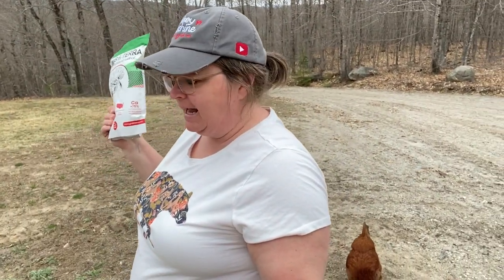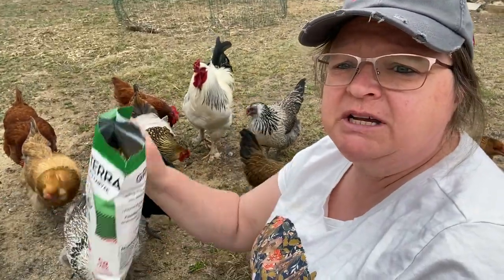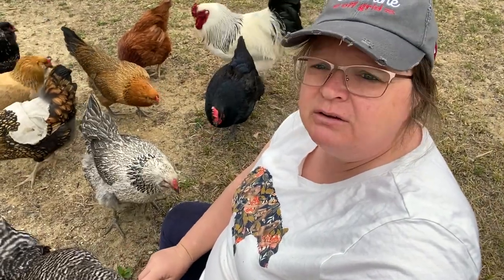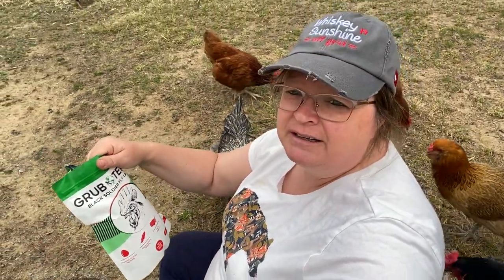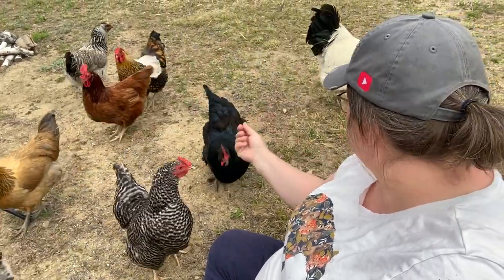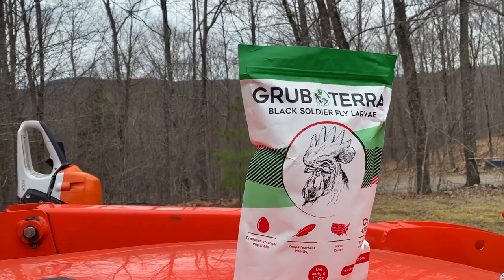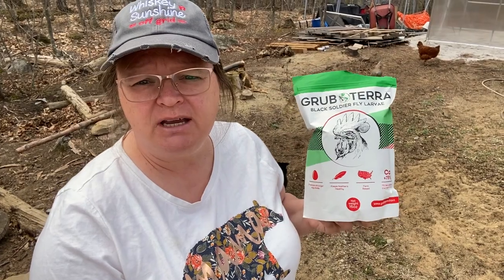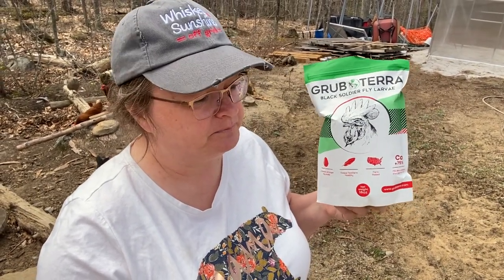GrubTerra Review || Black Soldier Fly Larvae for your Backyard Chickens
We were contacted by Grubterra to do product review.
Want Yummy Treat for your Chickens. Try Grubterra, a healthy, once in a while treat for your feathery friends.
Info below